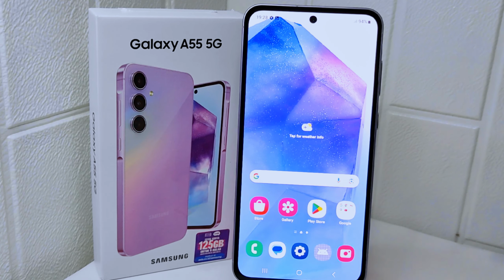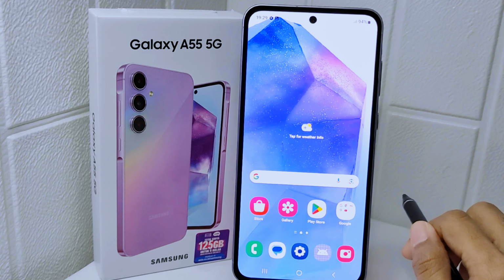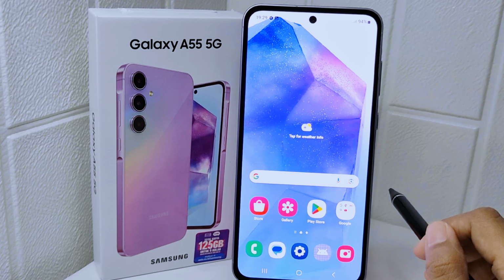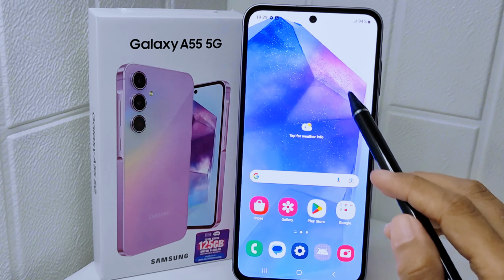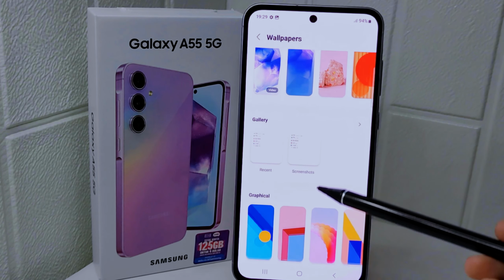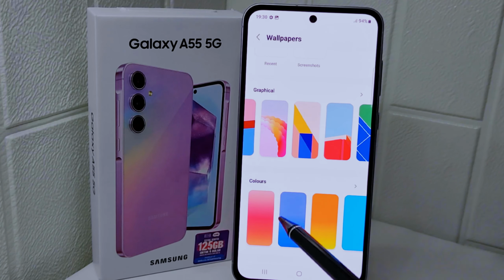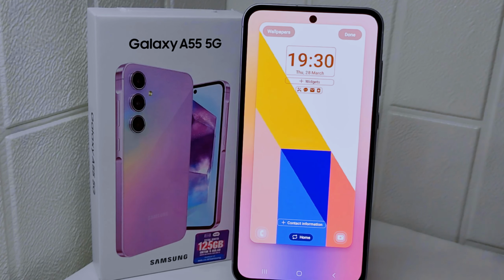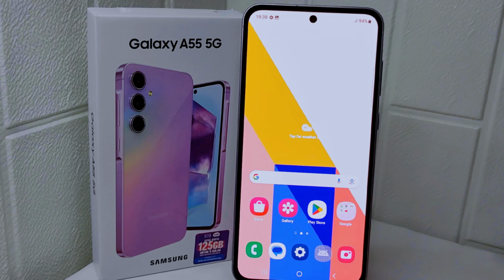How To Change Wallpaper On Samsung Galaxy A55 5g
how to change wallpaper on samsung galaxy a55 5g -If you are bored with the appearance of your Pana Galaxy A55's main screen, you can change the front screen wallpaper and lock screen wallpaper easily. You can use the wallpaper provided by Samsung or you can use your own photo as wallpaper.